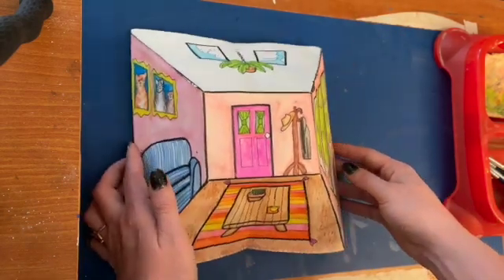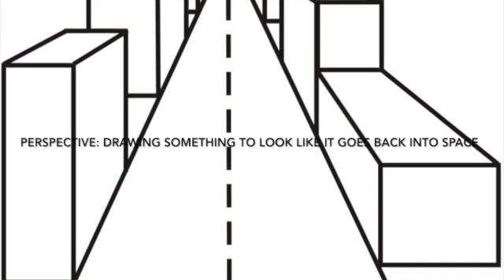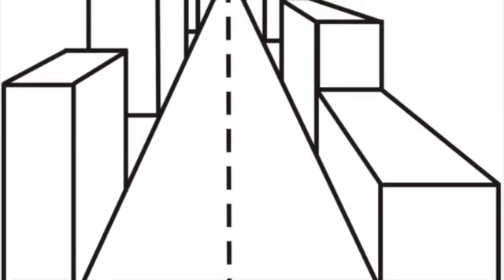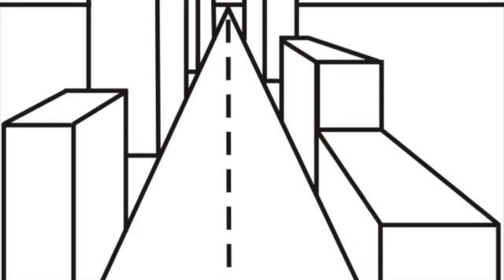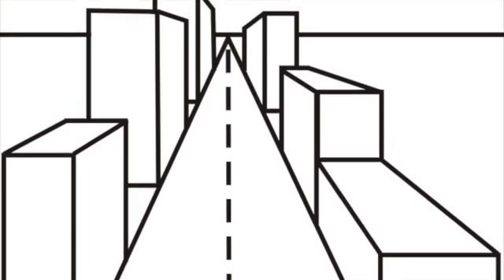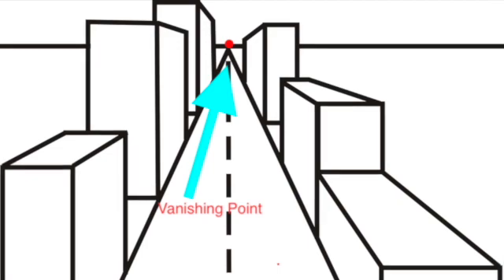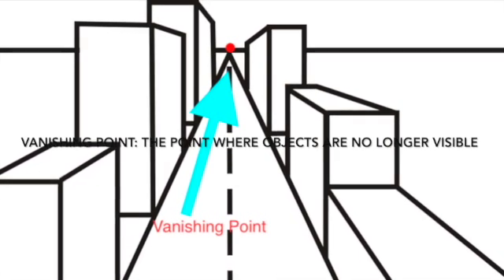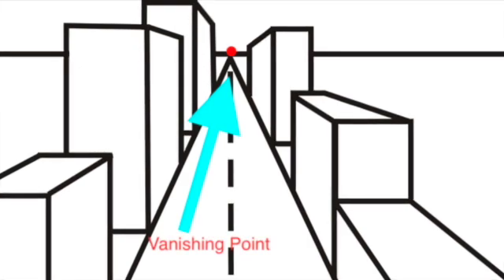Reverse Perspective Rooms